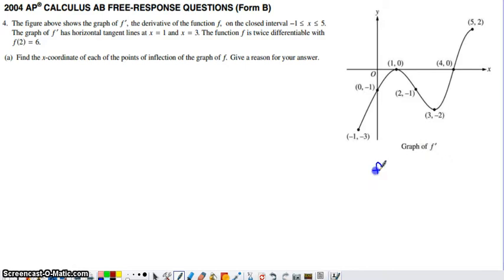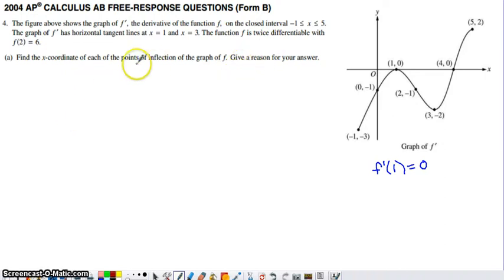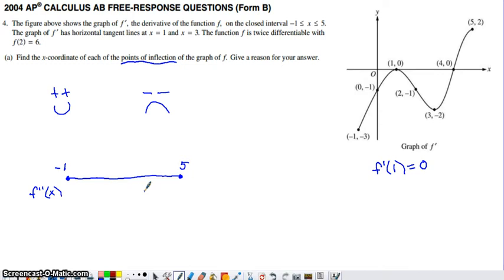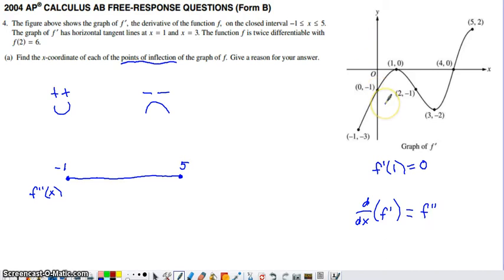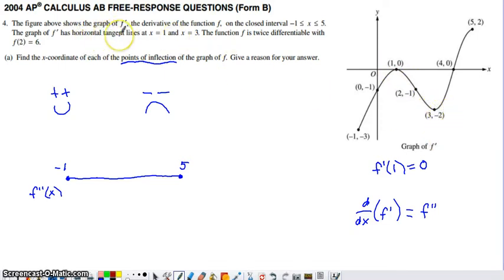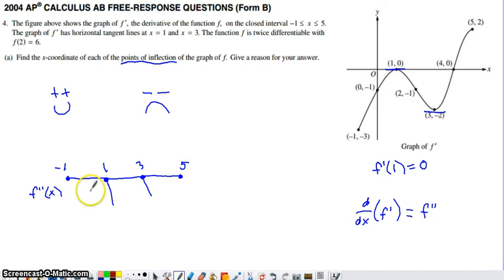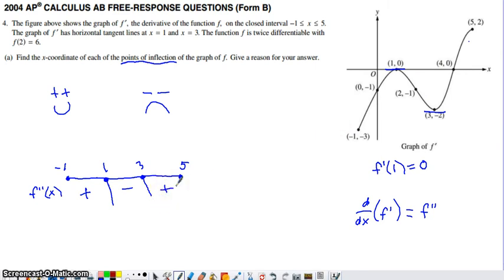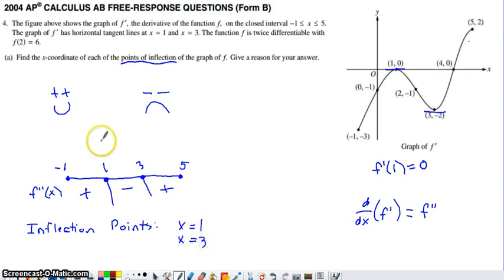2004 AB Form B #4 Part a